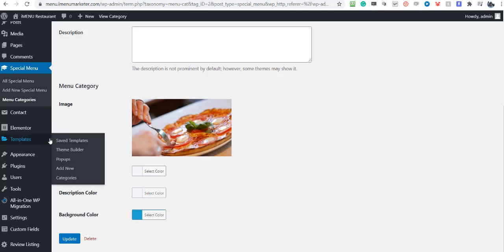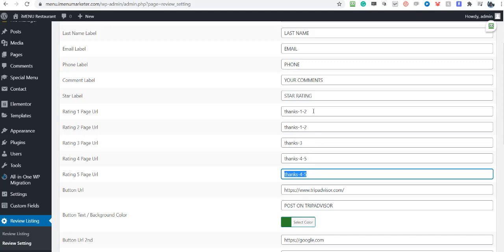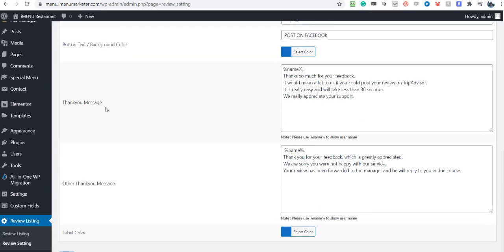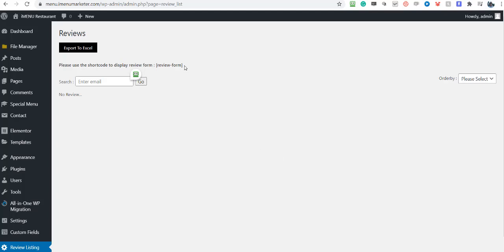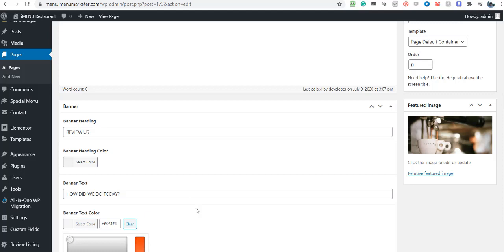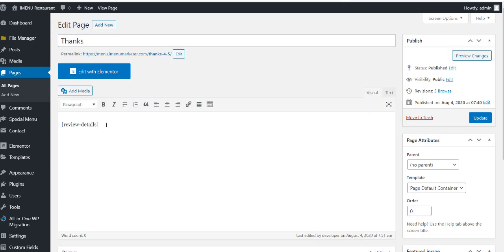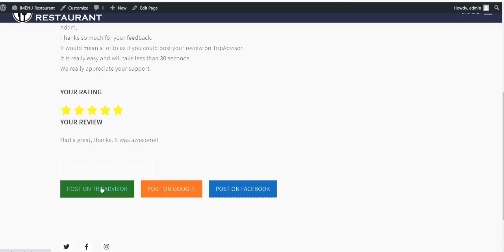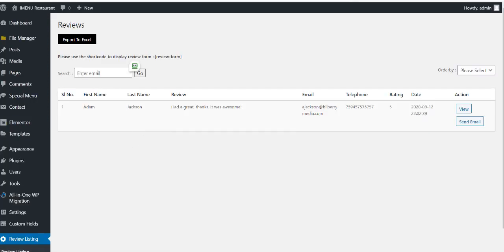wp REVIEW CONTROLLER WALKTHROUGH